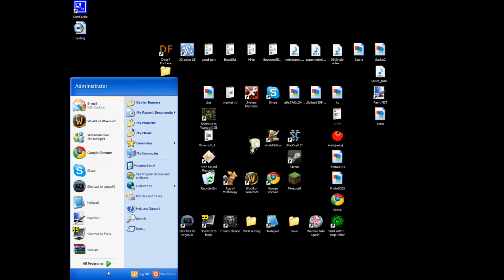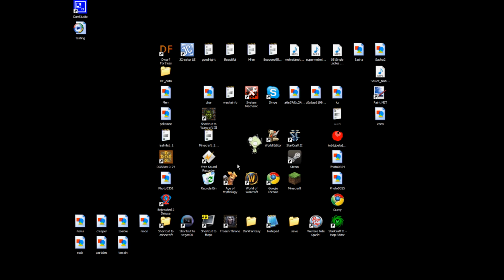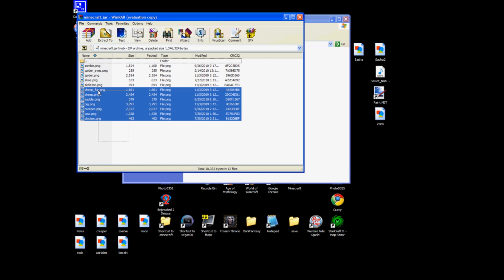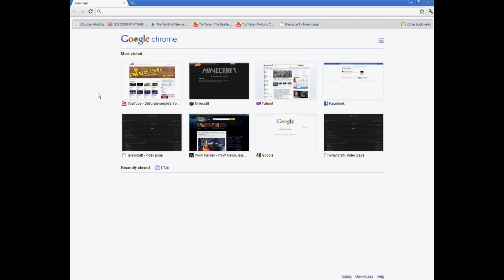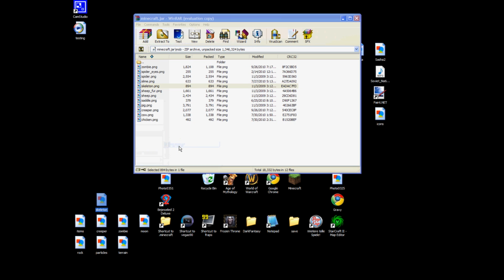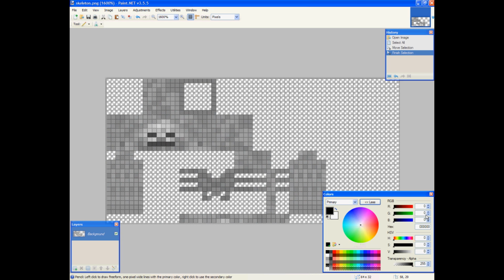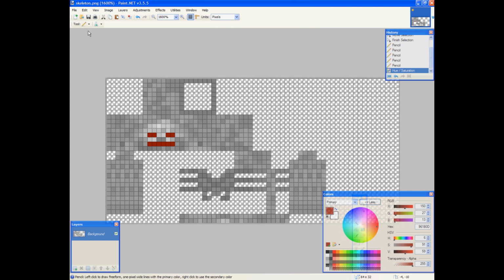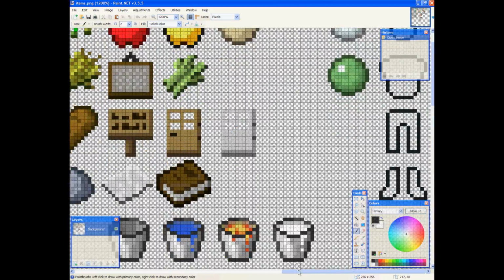How to make textures in Minecraft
I am using Windows XP, not sure how it works on the others... I'm sure if you have Windows you can figure out a way to find Run...